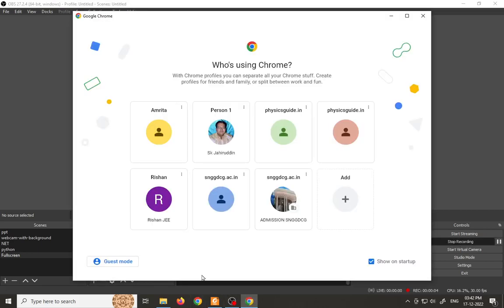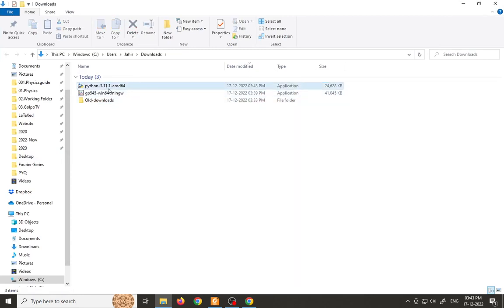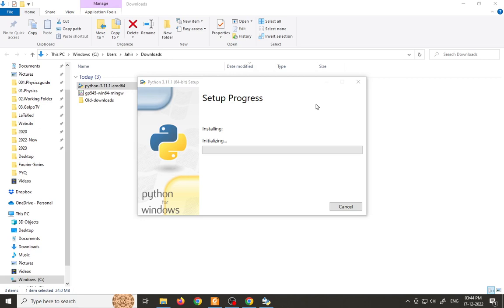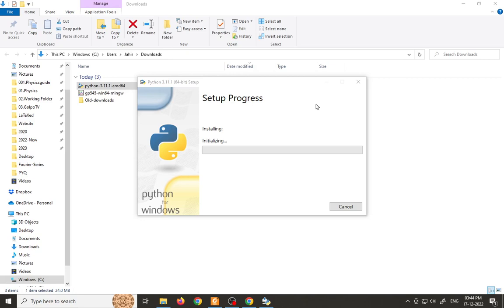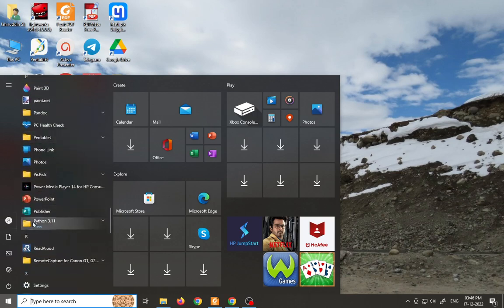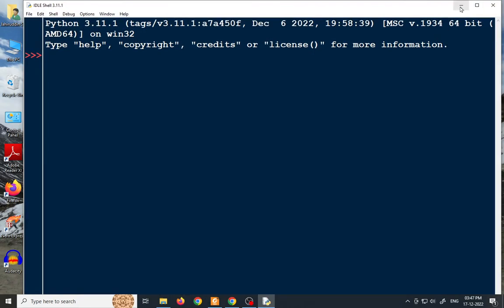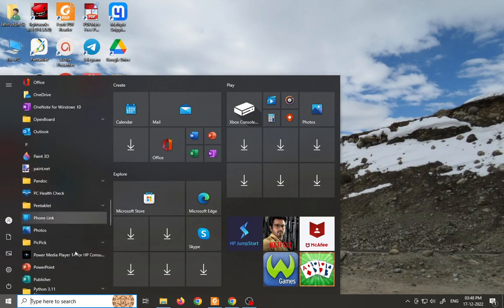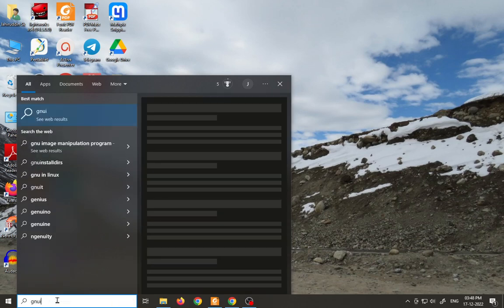How to Install basic PYTHON for Windows 10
This is a part of a free basic GNUPLOT and Python course intended for BSc physics students. The instruction will be in English. Enroll the course for free at the following link